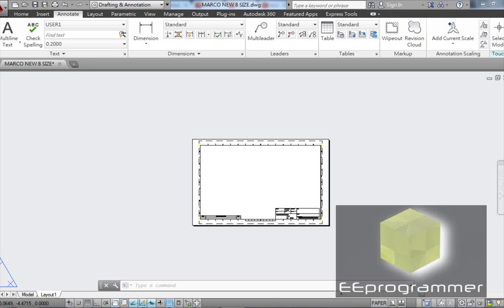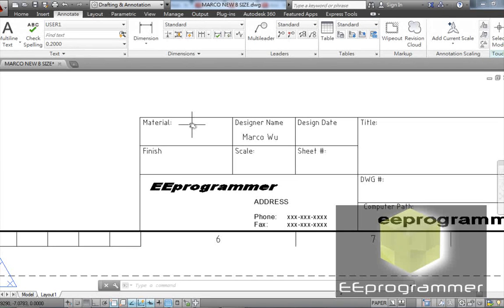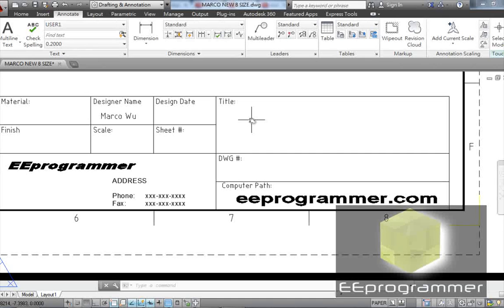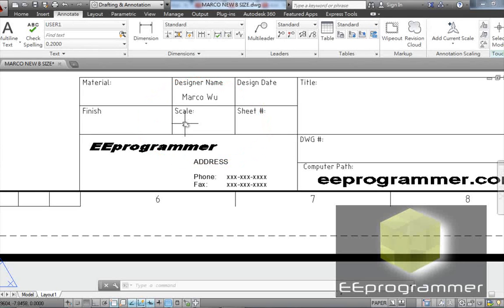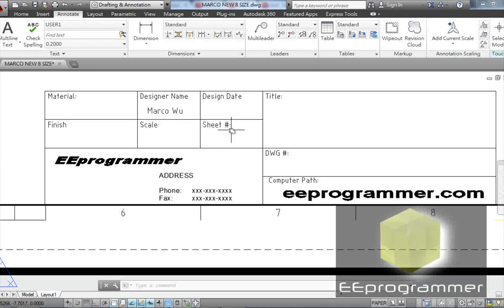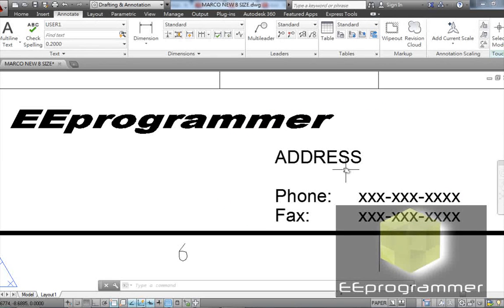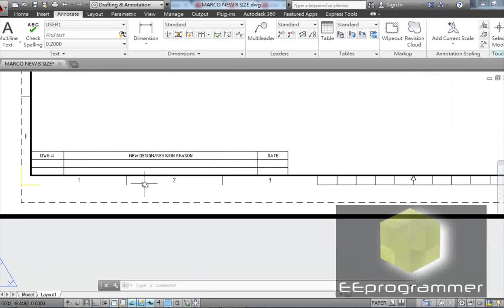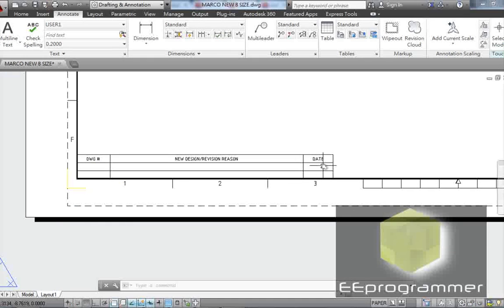AutoCAD 2014 Tutorial: Title Block (Industrial level)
Autocad 2014, title block